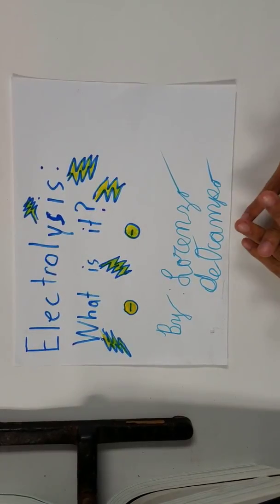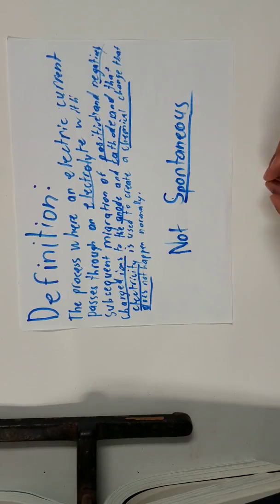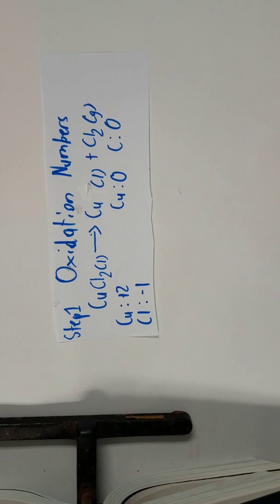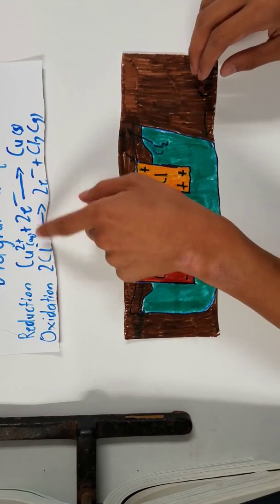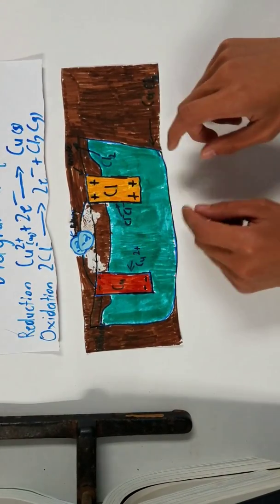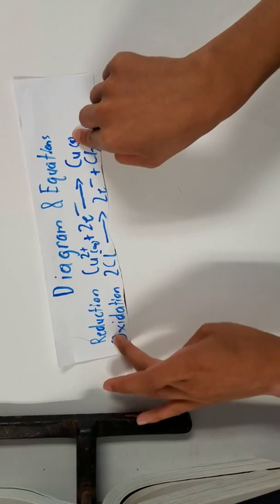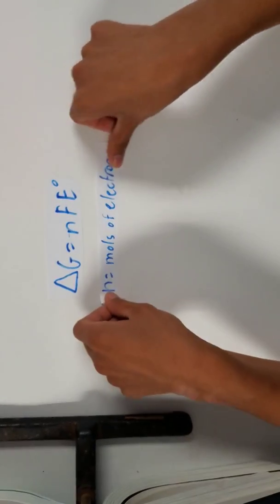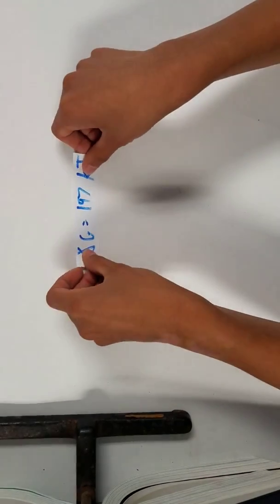YouTube Video Project